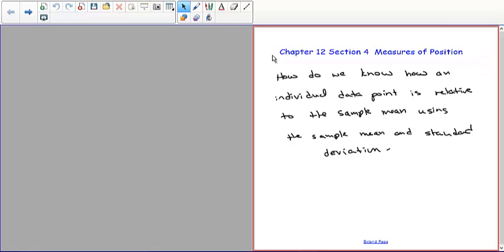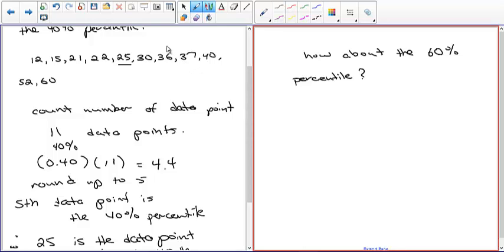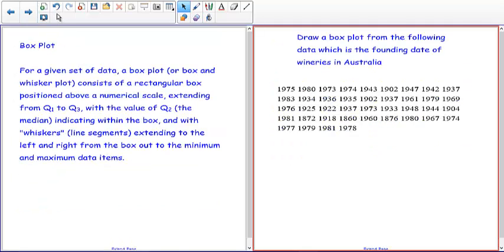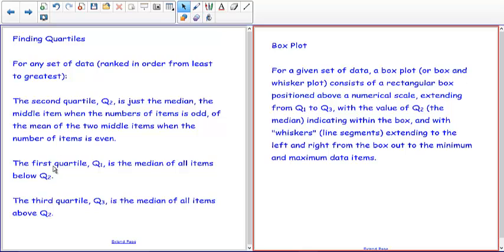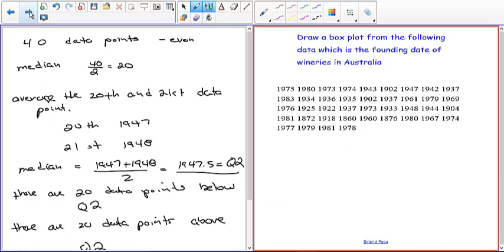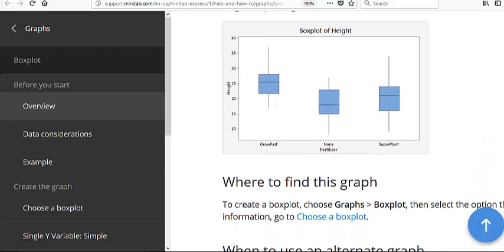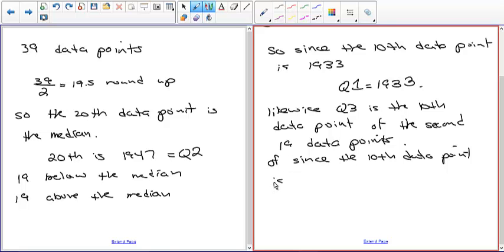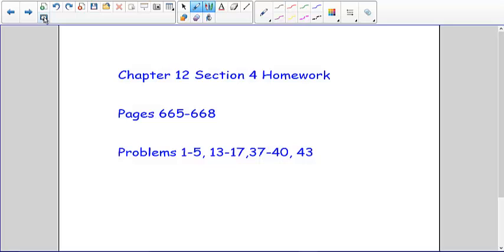March 15 2018